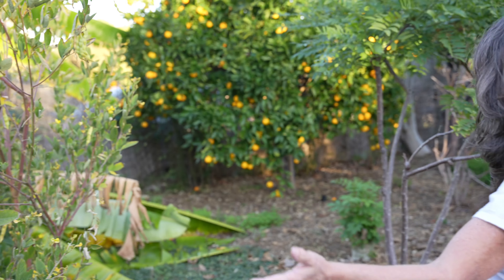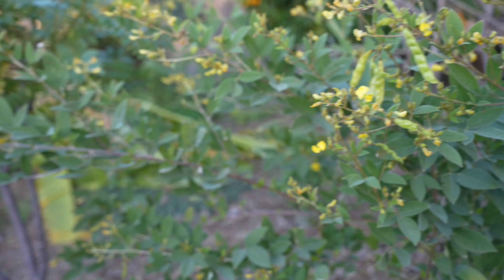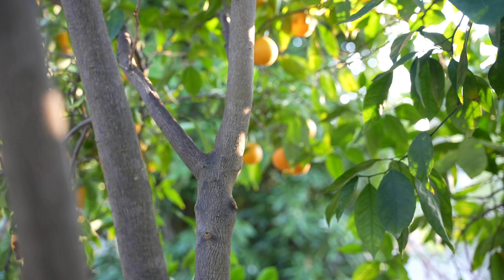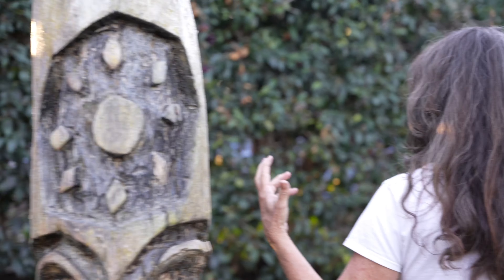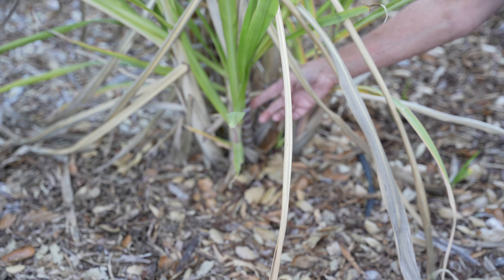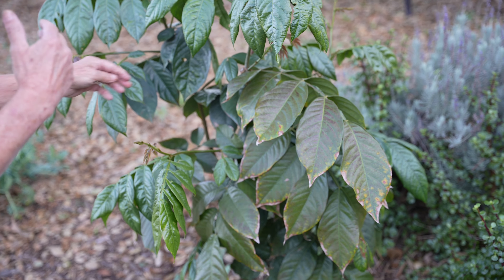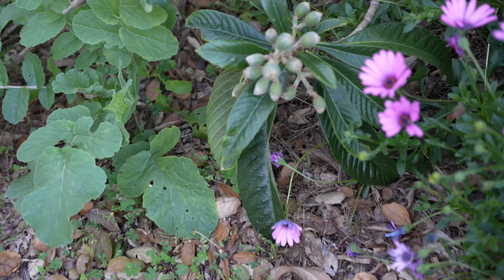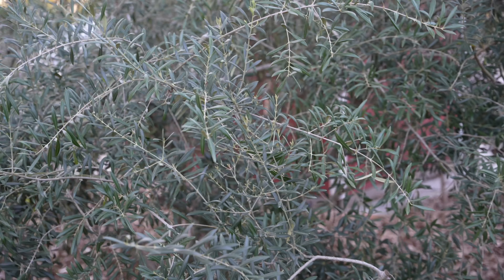Welcome to My Food Forest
Aloha Friends!

Nature is our wisest teacher!

Mother Earth uses Wildlife to teach us about life :)

Here are some lessons for us to learn:

Forest Gardens can live for centuries as they provide habitat for animals, plants, mushrooms, and people!

We live on a planet of infinite abundance because nature is fractally expanding, just like the universe!

We are designed to live in a community with all life. Cooperation and Unity equal community!

Mother Earth grows all the food and medicines for free!

Gardens are playgrounds for people to imagine and co-create with Mother Earth to grow whatever we love.

We can all provide everything needed for living well from food forest gardens.

Aloha and Peace on Earth!

Tutu Sainz
Aloha Food Forest Co-Creator, Author, Educator

Enroll in my free online course to Learn the 8 Step Path to Creating a Food Forest

Get printed copies of my inspirational food forestry books "Our Path to Infinite Abundance, Introduction to Food Forests" and "The 8 Step Path to Creating a Food Forest."